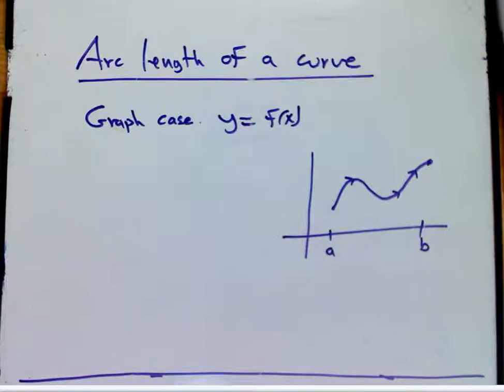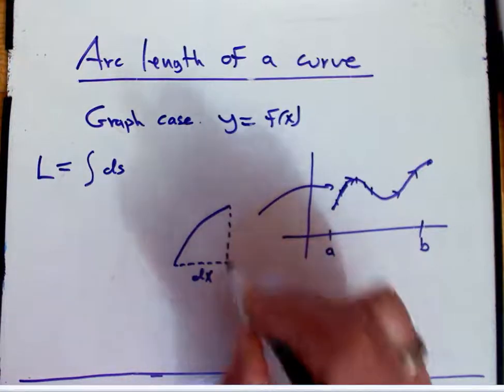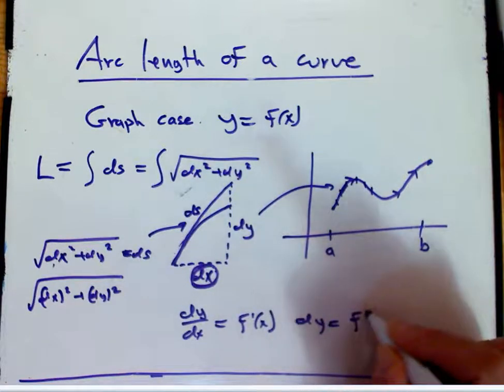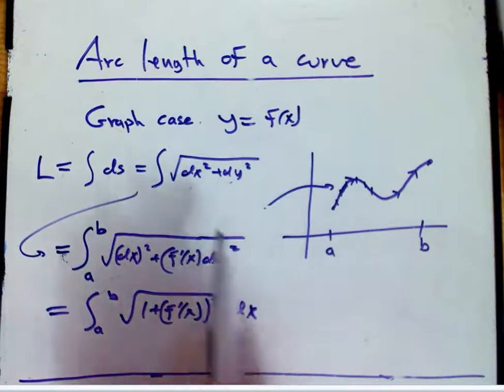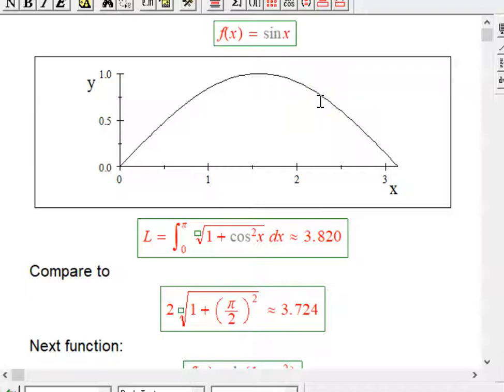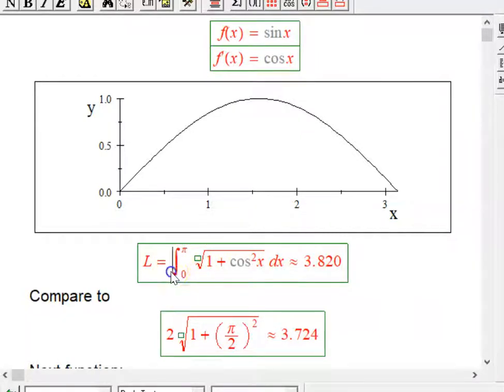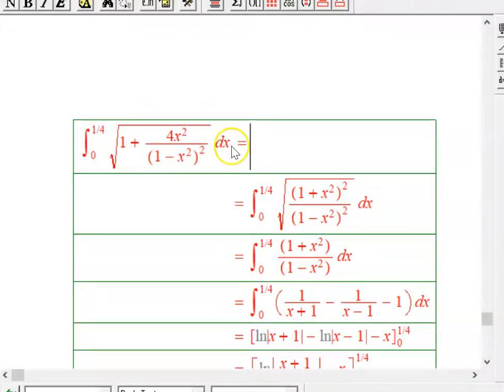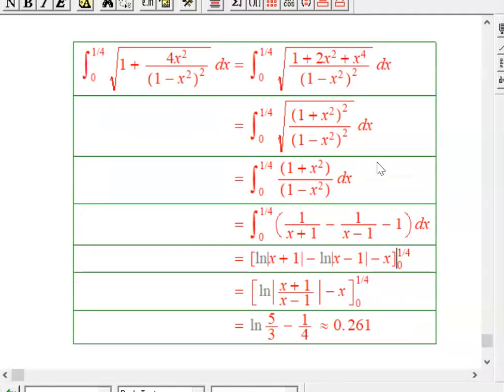Arclength of a curve: graph case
Intro and two examples of finding the arclength of a curve when it is the graph of a function.